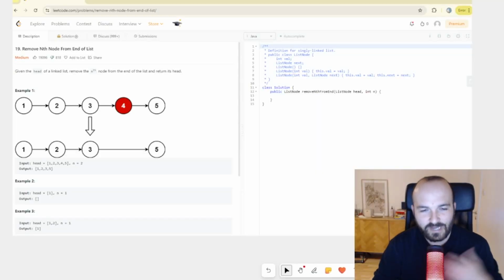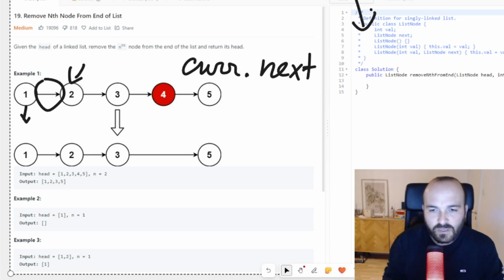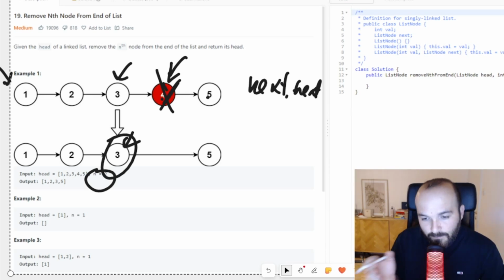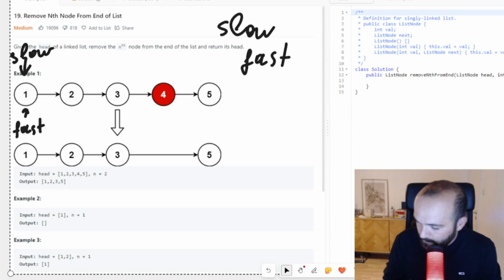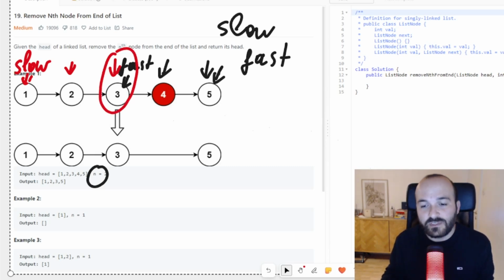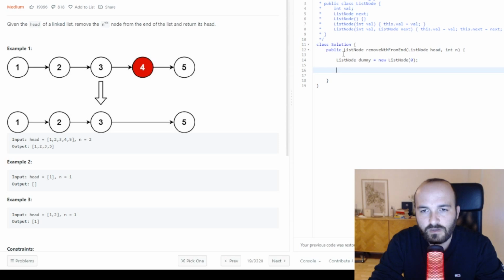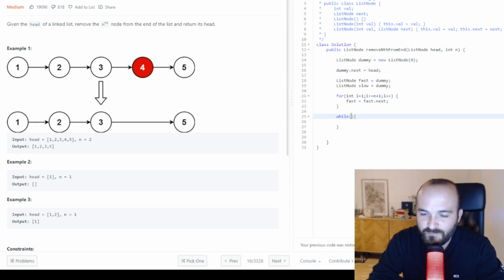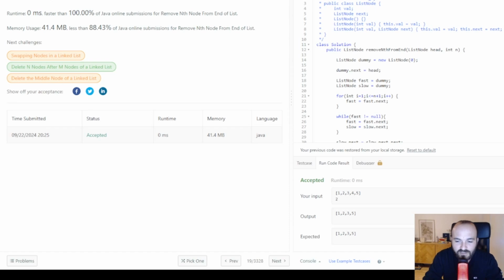Remove Nth Node From End of List - LeetCode 19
Learn how to solve the popular LeetCode problem '19. Remove Nth Node From End of List.' In this video, I’ll explain the step-by-step approach using the two-pointer technique to efficiently remove the nth node from the end of a linked list in a single pass. Perfect for coding interview preparation!